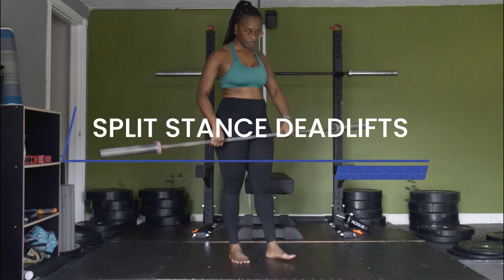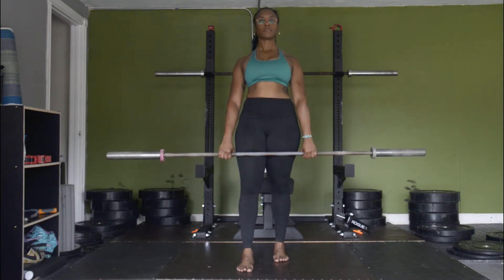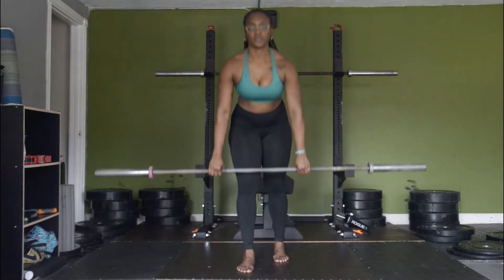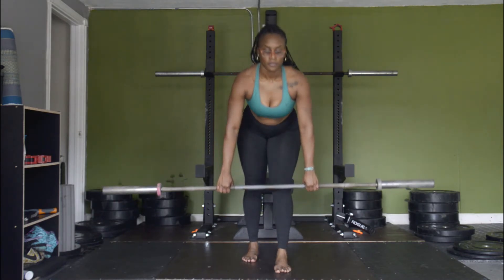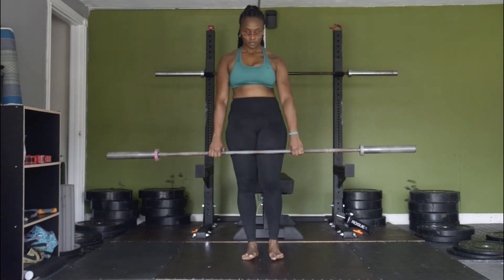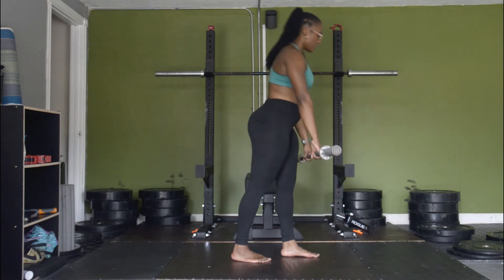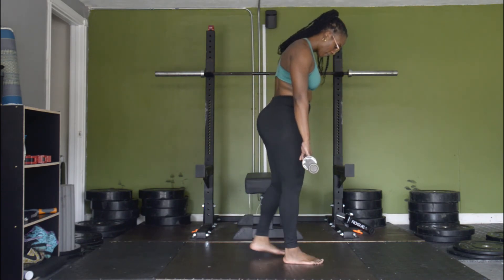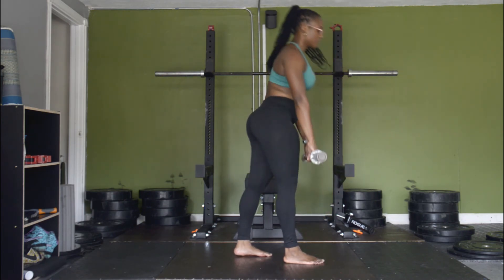Split Stance Barbell Deadlift for Strengthening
Step by step video that covers Split Stanced deadlifts, which are great for posterior chain strengthening and hamstring building. You’ll need a barbell, free weight, or resistance band to complete this exercise.

Feel free to use it as a warm up on deadlift day or add more weight for a good accessory workout.